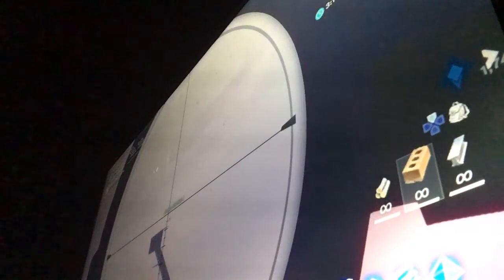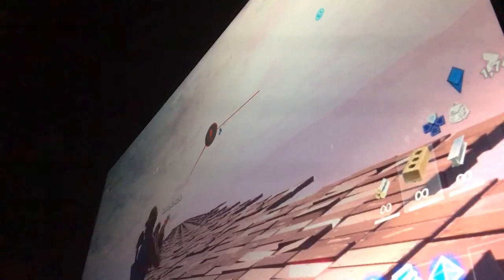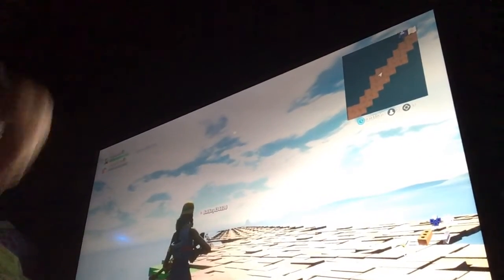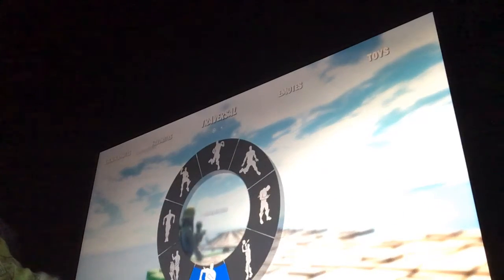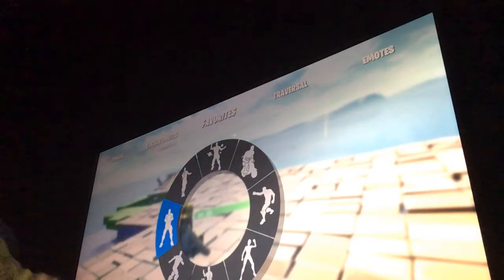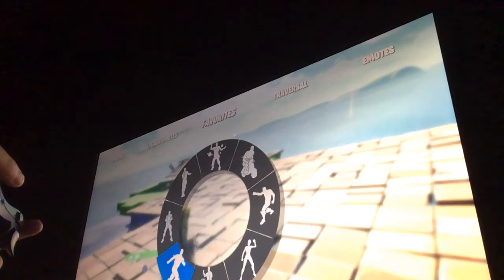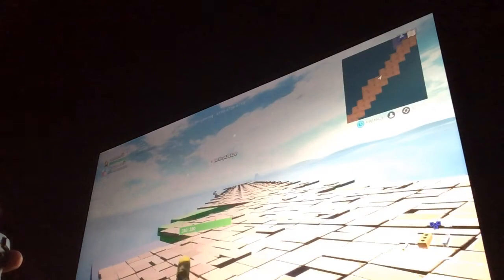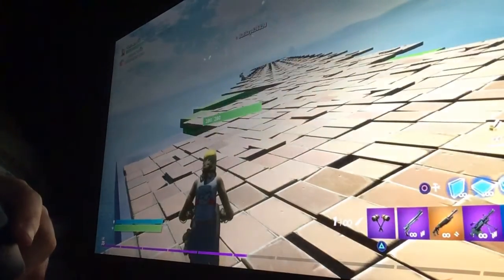August 29, 2020